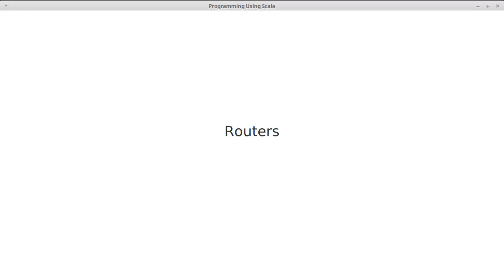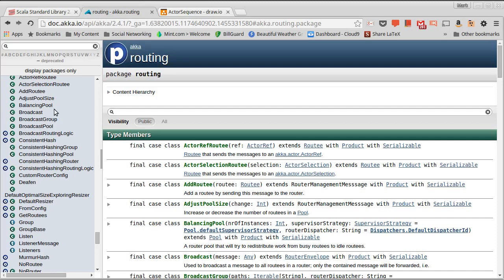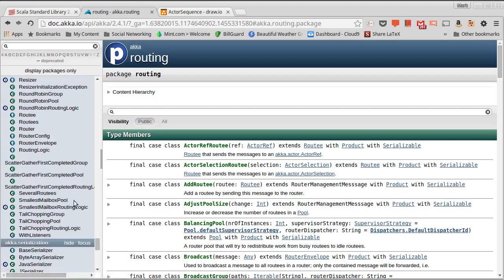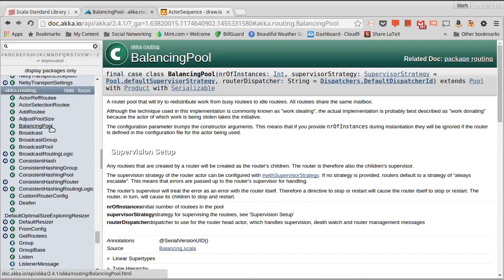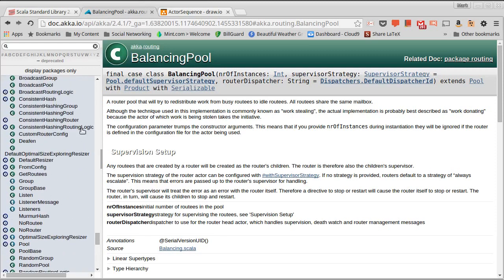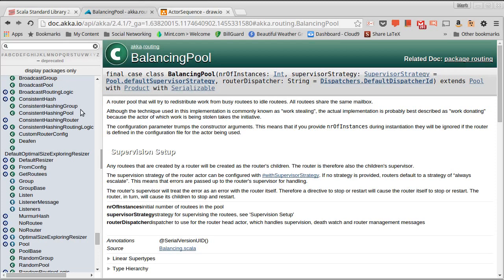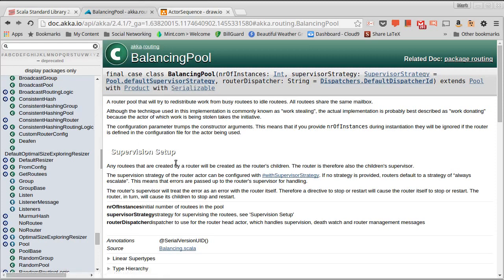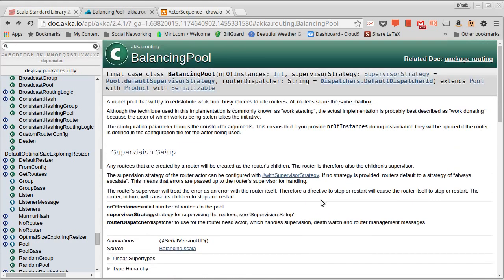Routers (in Scala with Akka)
This video looks at the different types of routers that are part of Akka.